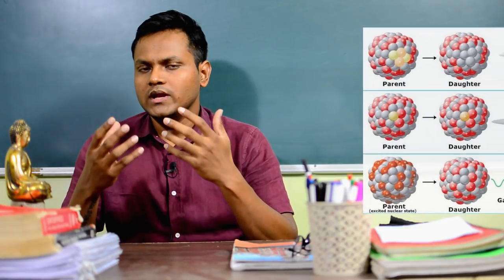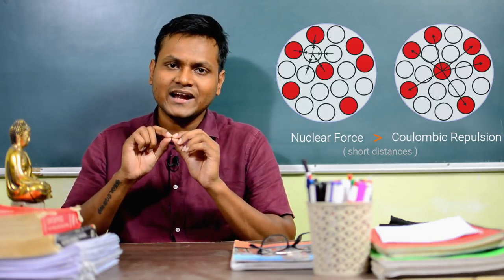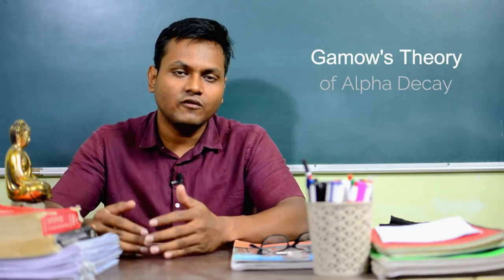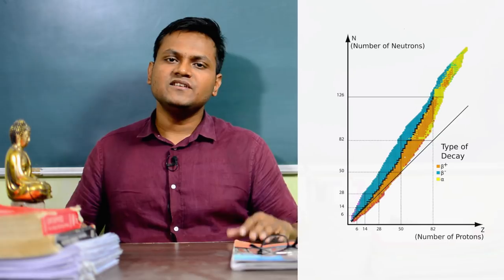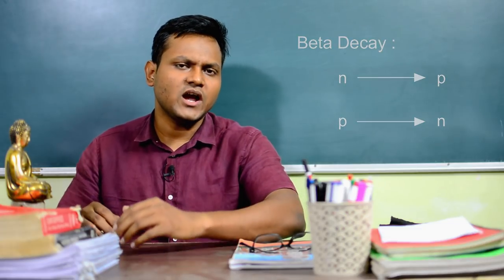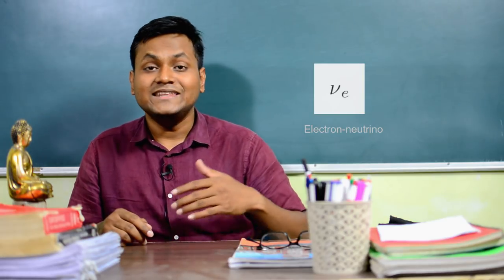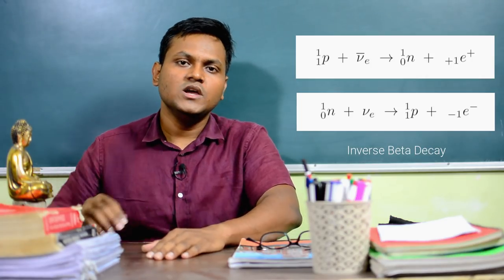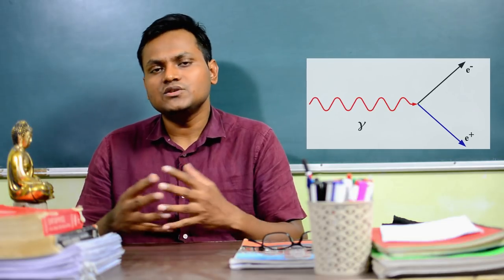Alpha, Beta & Gamma Decay [Complete Discussion]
Alpha Decay 01:36  Beta Decay 10:32 Gamma Decay 22:02
A Complete discussion on all three radioactive decay processes.
Spontaneous Radioactive Decay is a process in which a nuclei suddenly decides to emit some particle (like an alpha particle, electron, positron, gamma photon etc.)
In this video, I discuss the three main kinds of decay processes : Alpha Decay, Beta Decay, and Gamma Decay. I discuss not only "WHAT" they are, but also "HOW" they happen and "WHY" they happen in the first place.

Image Attribution:
1) Radioactivity - penetrative ower
2) Radioactivity - deviation in electric field
3) Alpha Decay 01:40
Inductiveload [Public domain], from Wikimedia Commons
4) Periodic Table
Offnfopt [Public domain or CC0], from Wikimedia Commons
5) NZ Graph